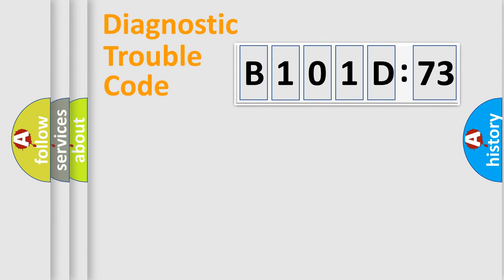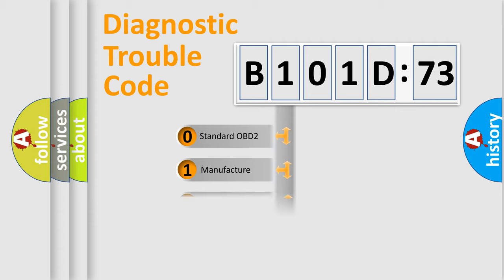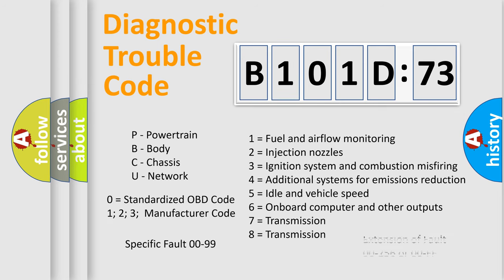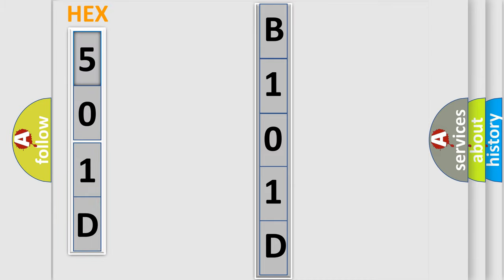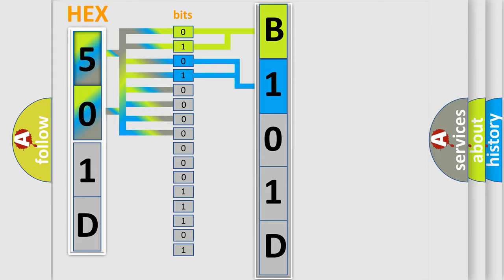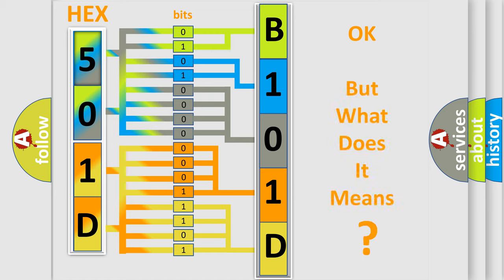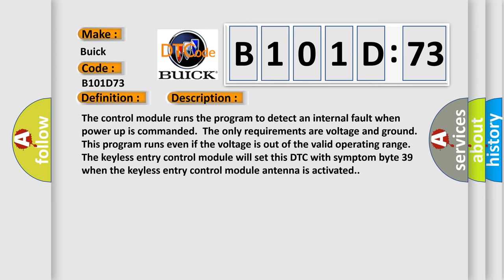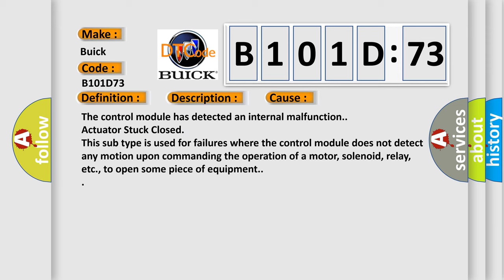DTC Buick B101D-73 Short Explanation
Contents:
0:21 Basic DTC analysis according to OBD2 protocol standard.
1:48 Insight into programming
2:58 A diagnostically understandable description of the Diagnostic Trouble Code
3:05 Basic error definition

Make:
Buick
Code:
B101D 73
Definition:
Transmission Fluid Temperature Sensor “A” Circuit Range / Performance
Description:
Transmission fluid temperature sensor variation is less than specified value even though engine was running for specified time after engine start.
Cause:
Transmission fluid temperature sensor or its circuit.TCM
Failure Type:
Actuator Stuck Closed
This sub type is used for failures where the control module does not detect any motion upon commanding the operation of a motor, solenoid, relay, etc., to open some piece of equipment.